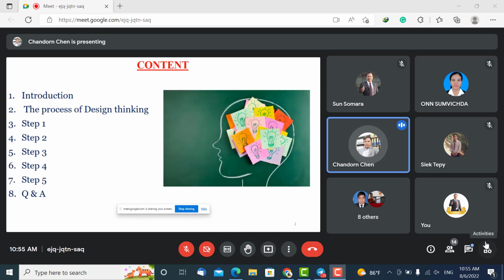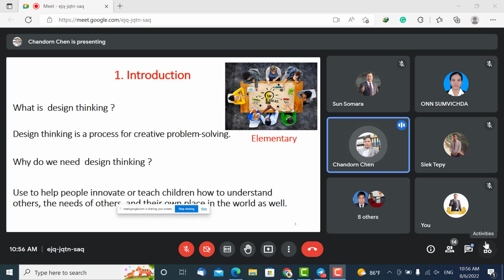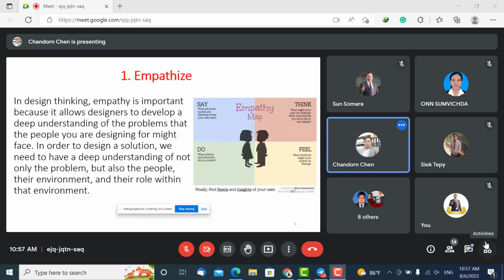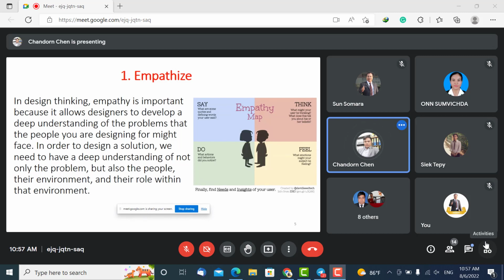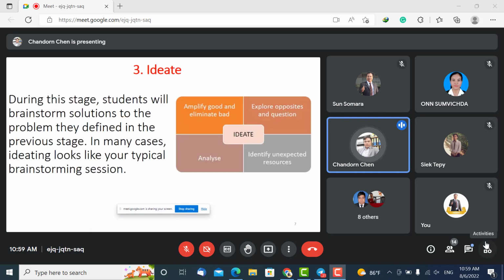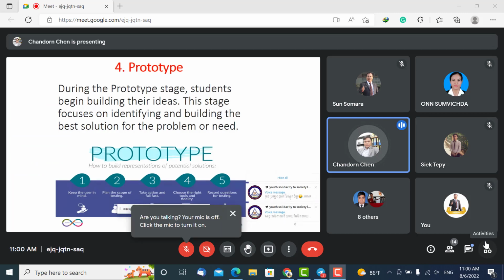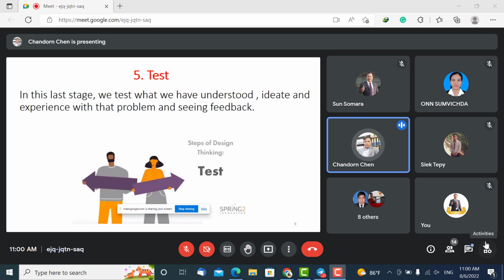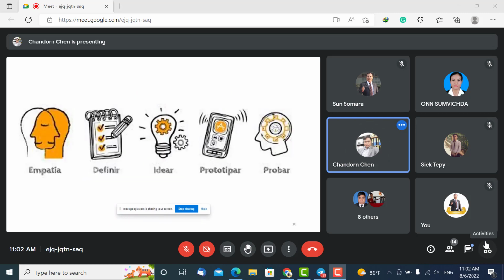Design Thinking Methods | Teaching Methodology | Methodology in Language Teaching